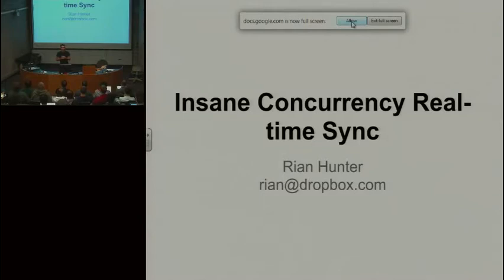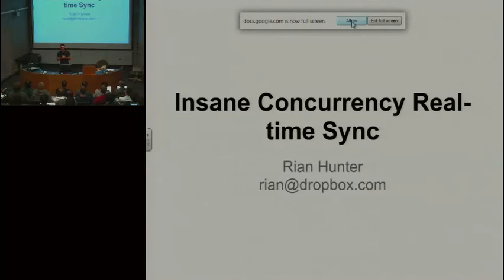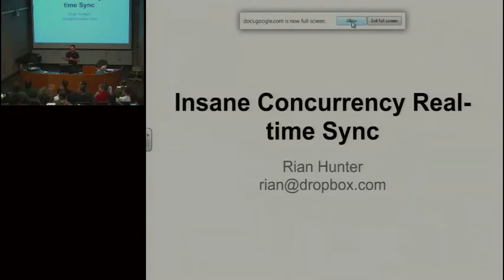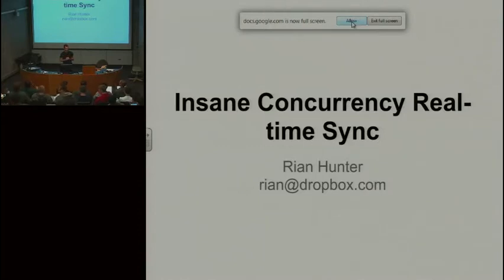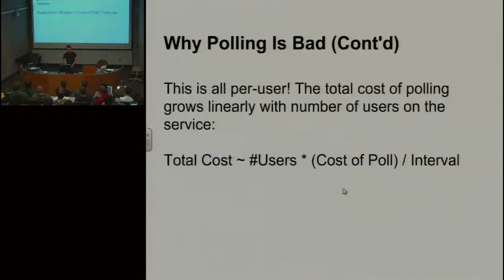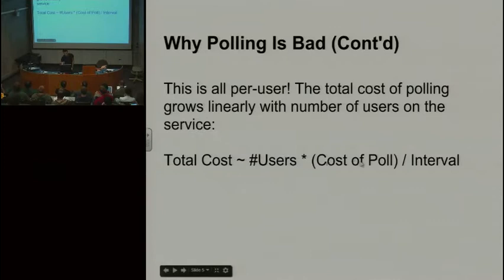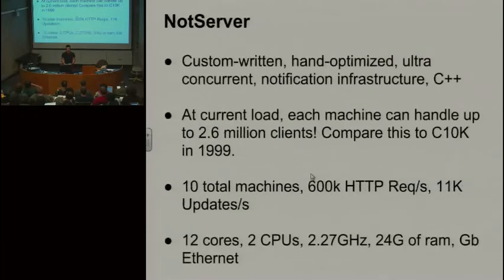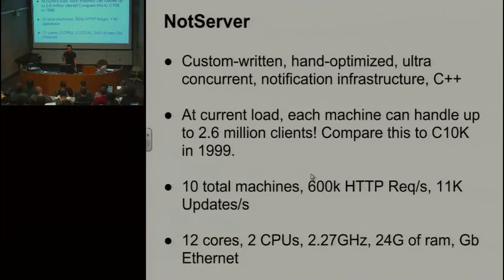r | p 2012: Dropbox Notification Servers - Rian Hunter, Software Engineer at Dropbox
This talk is part of the 18th annual reflections | projections conference run by the Association for Computing Machinery, University of illinois at Urbana-Champaign student chapter

Dropbox aims to propagate changes across your computers as fast as possible. In most cases, as soon as a file is changed on your phone or on the web or another computer, the new data is usually available on all your computers within seconds. At the core of this system is a small number of highly-efficient and custom-built servers, each responsible for notifying millions of computers when they should be syncing with Dropbox. In this talk, you'll hear about how Dropbox engineered this system, pushed the Linux networking stack to its absolute limit to blow the C10K problem out of the water, and came to support tens of millions of connected users with roughly a dozen servers.

Biography:
Rian Hunter is Dropbox's third engineer. He's developed and helped shape the entire product from its early alpha and beta versions to its current form, supporting millions of users today. He's a graduate from MIT, and his experience spans distributed computing, highly concurrent systems, databases, file systems, kernel and embedded programming, and data synchronization algorithms.